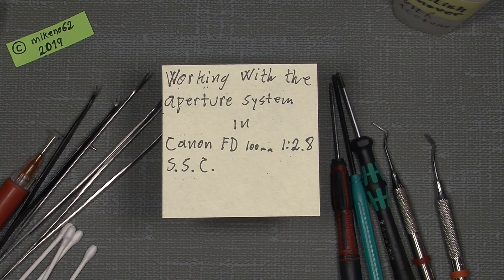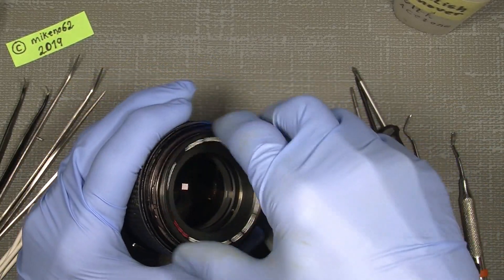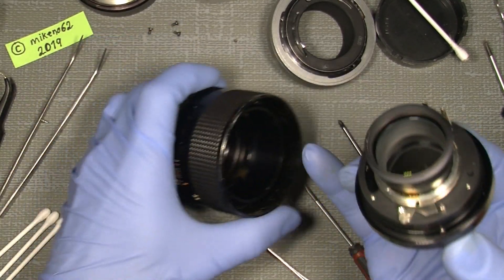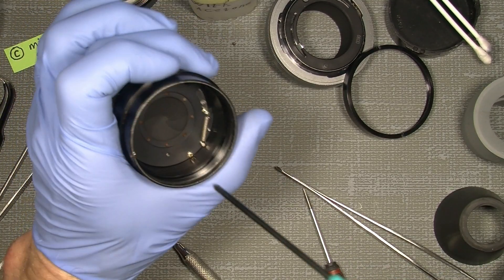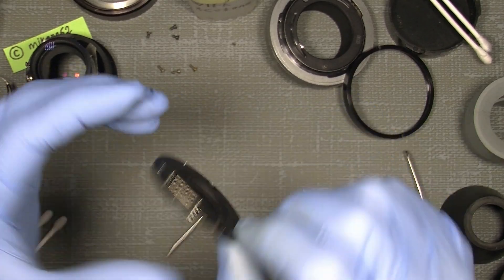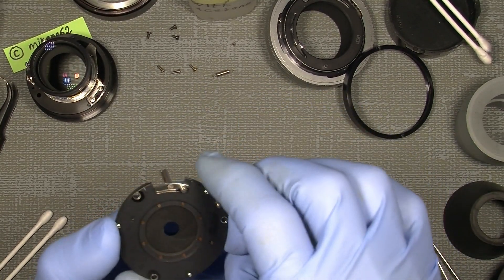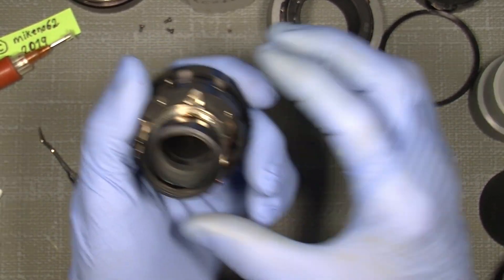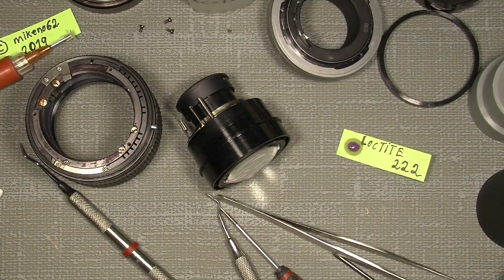Working with the aperture system In Canon FD 100mm 1:2.8 S.S.C.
There was nothing wrong with the aperture assembly and there was no oil on the aperture blades. It was just that I would like to show you, how to work with the aperture system in this nice old Canon FD 100mm 1:2.8 S.S.C.
(It's in many way "almost" similar to other Canon FD lens)

REMEMBER: to set a small before take out the aperture assembly (with the aperture blades), so you will know the correct setting when putting it back in the lens assembly house

Here are some link's to different repair tool's:

Japan Hobby Tool rubber cone:

18 different size rubber repair tool's:

Lens Repair Set with pointed, flat, half flat tips:

JIS cross head screw driver's:

Lens cleaning wipes (PEC-PAD):

Japan Hobby Tool Helical Grease Made in Japan: